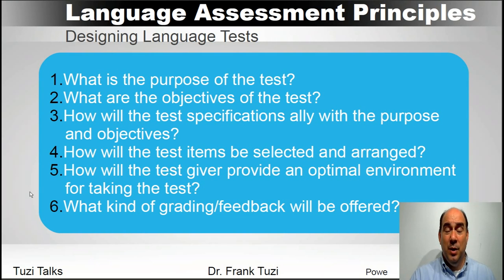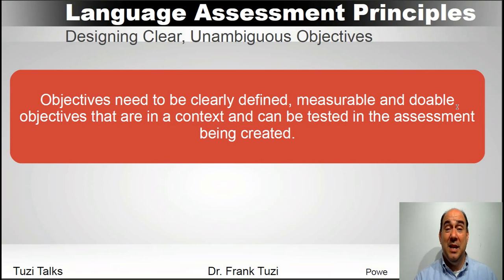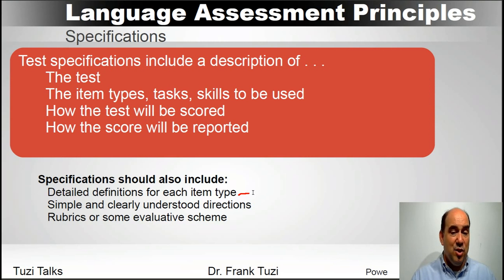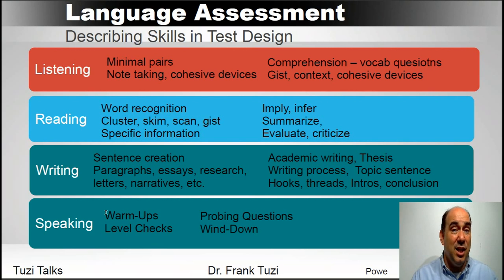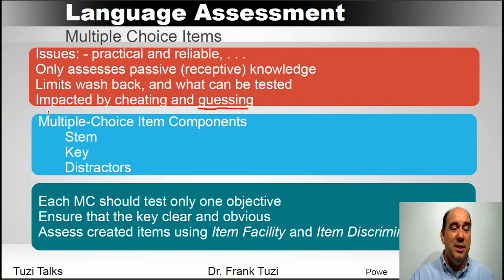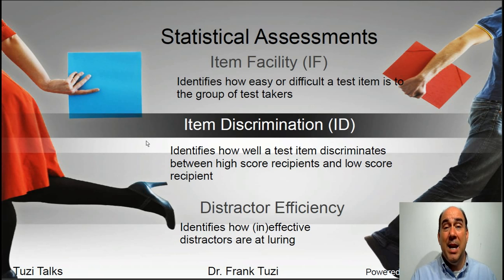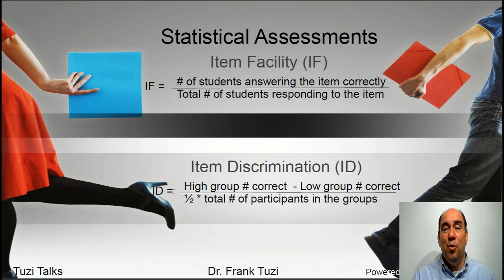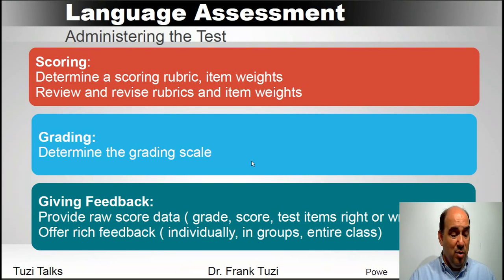Language Assessment: Designing a Language Test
This mini-lesson is a continuation of a  review in Language Assessment, which focuses on the components included in a typical test.  Additionally, this lecture includes a more focused review of multiple choice questions, their specifications and design.  Finally, there is a review of  test administration with an emphasis on reliability.